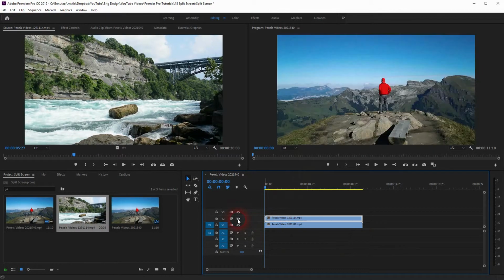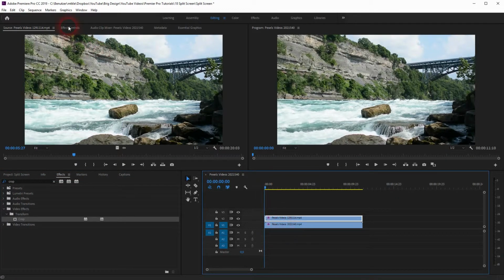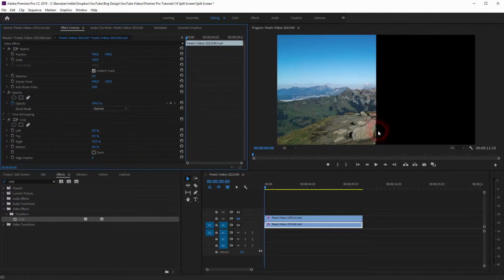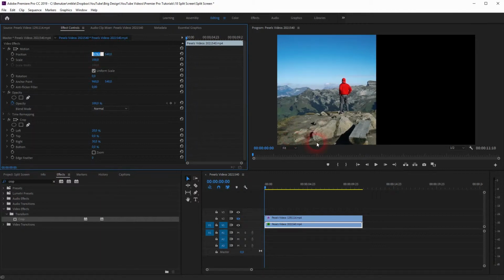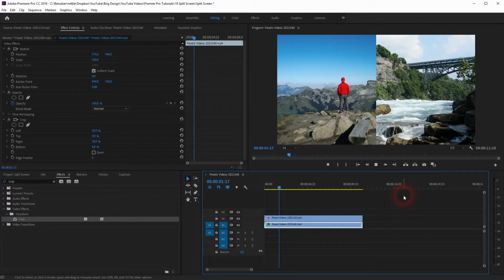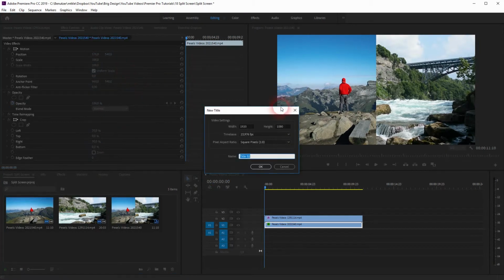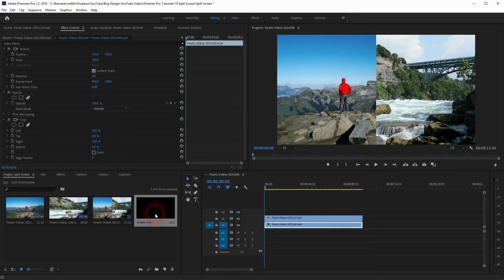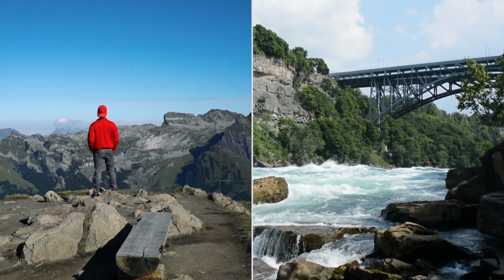Split Screen Effect in Premiere Pro (Tutorial)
We can create a basic split screen with the crop effect in Premiere Pro. In this tutorial I'll show you how.